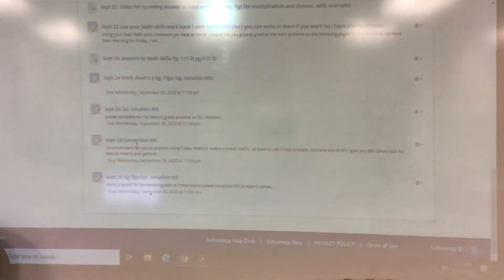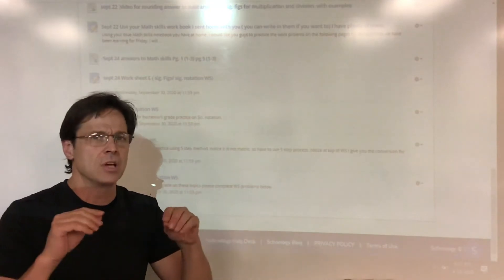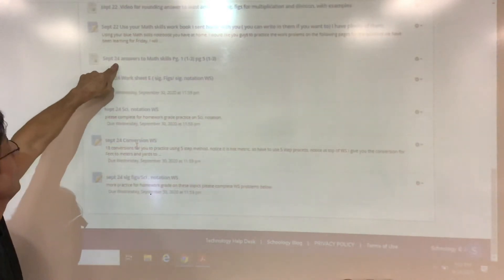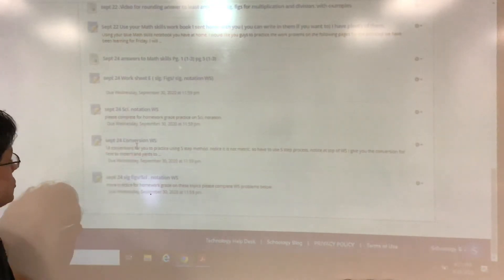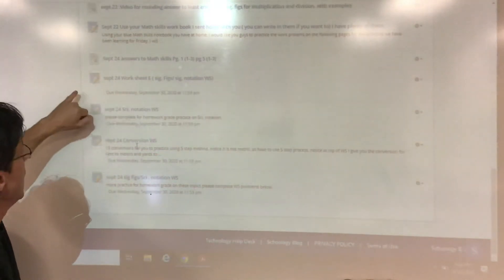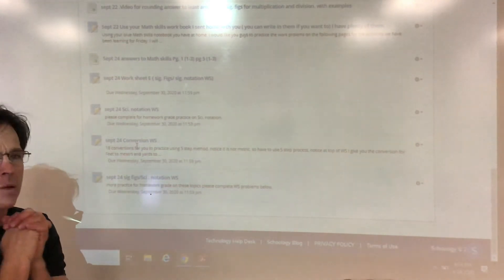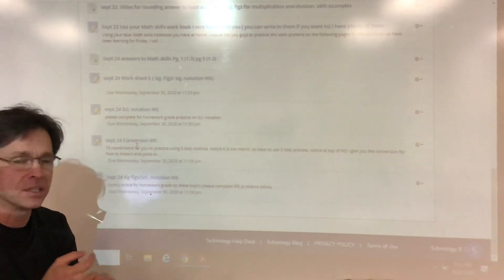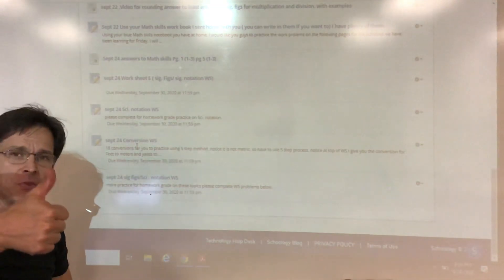Friday watch first to let you know what you need to do d For today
Goes over real quick the assignments in the folder for today to work on because I am absent from live in class do to doctors appointment